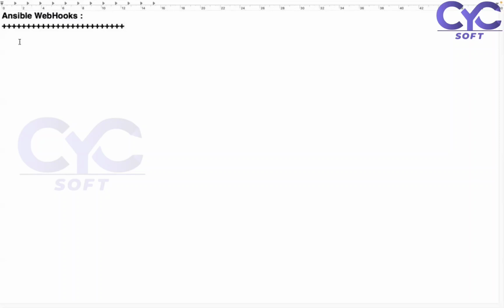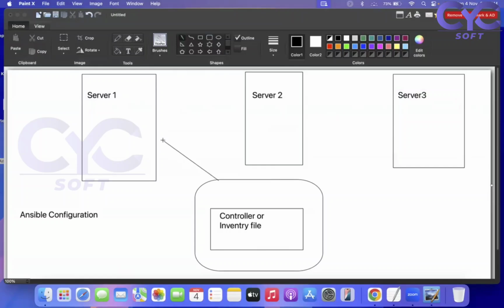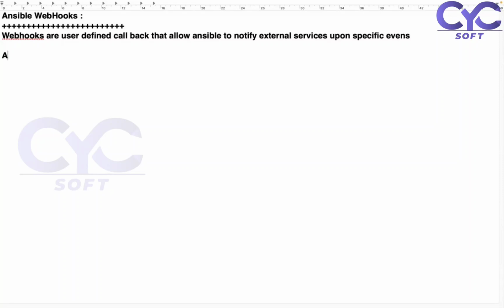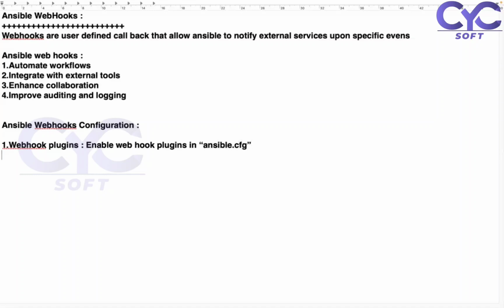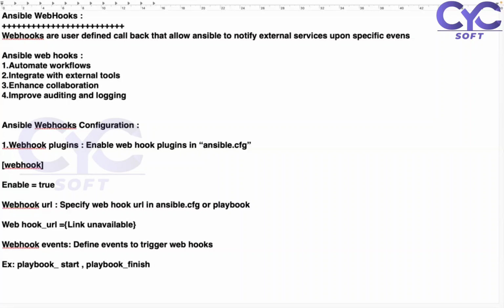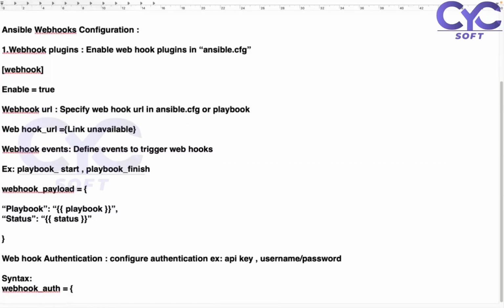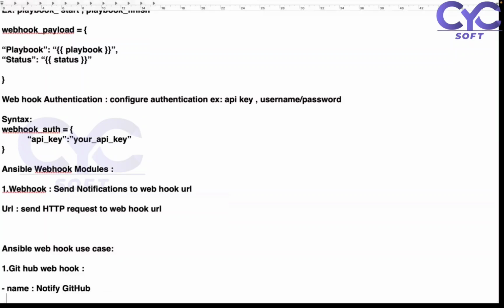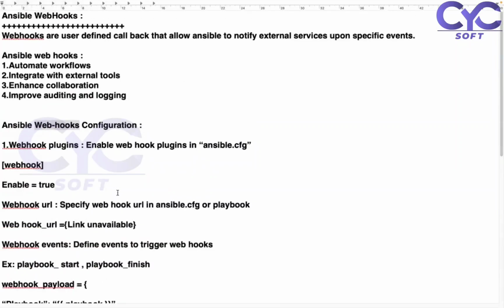Ansible WebHooks | DevOps Coaching in Ameerpet | Free DevOps Classes | CYCSOFT